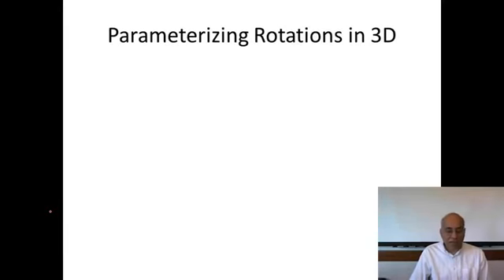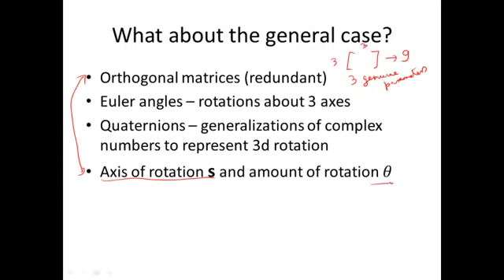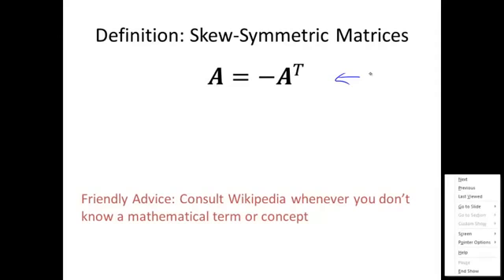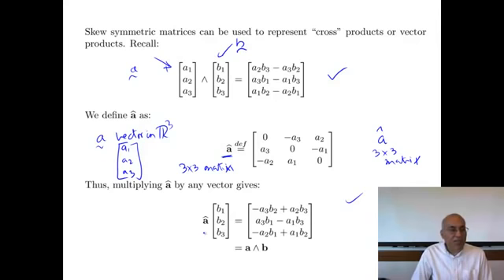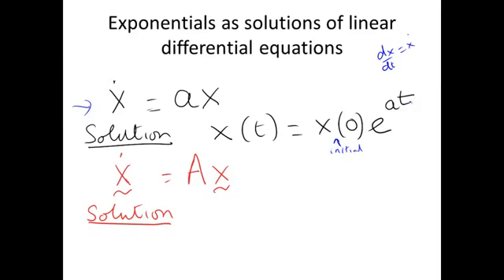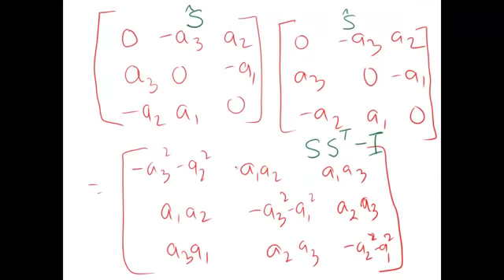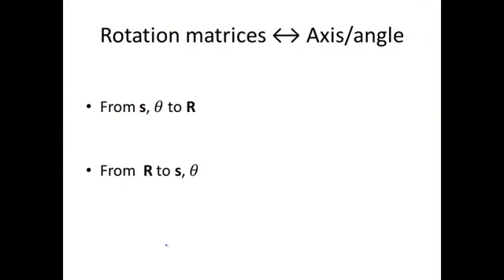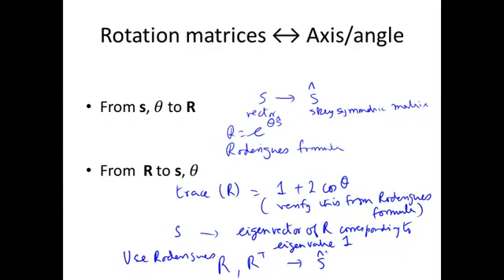Indian Institute of Technology, Kanpur